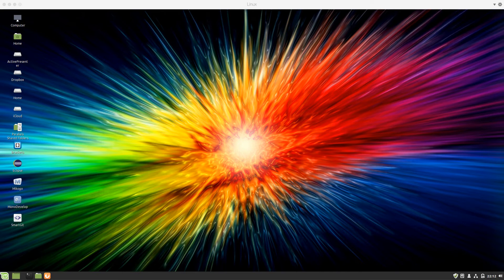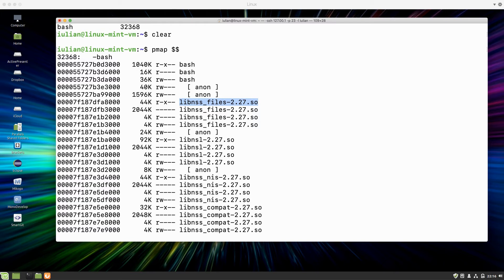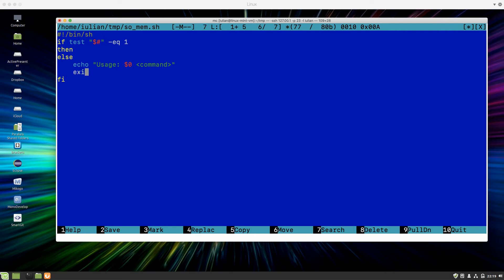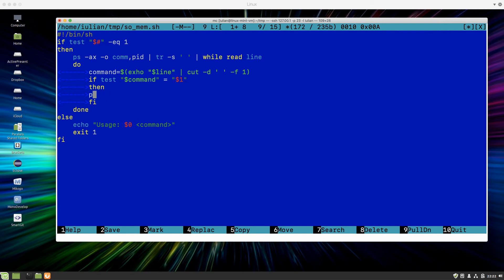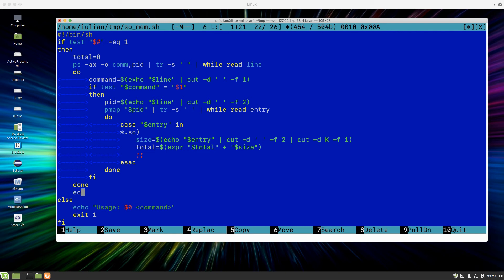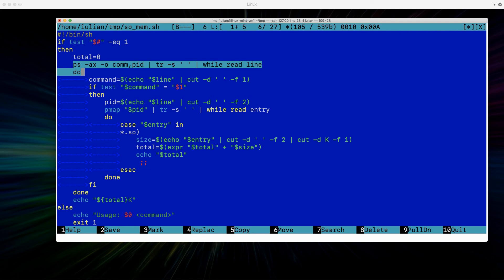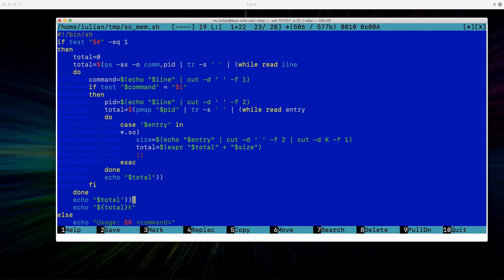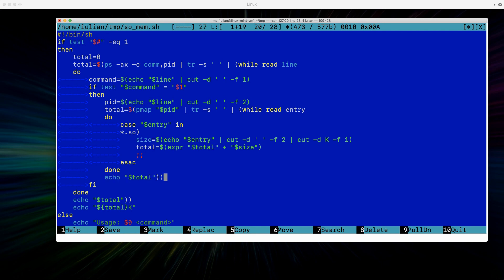[Scripting] Amount of Memory Loaded from SO files